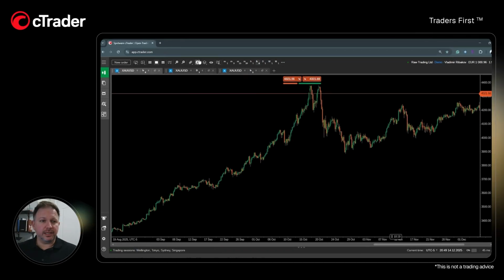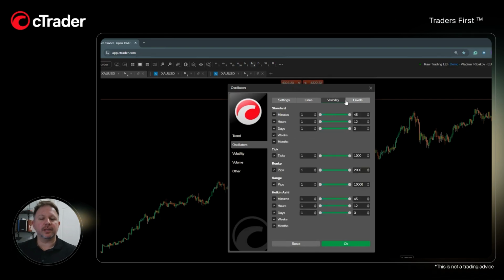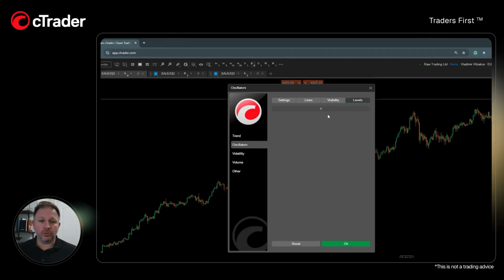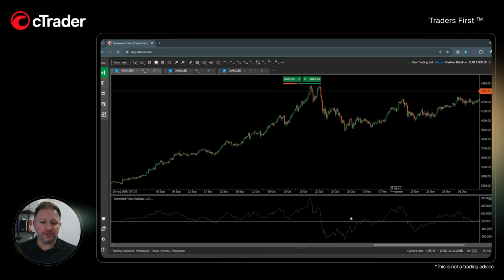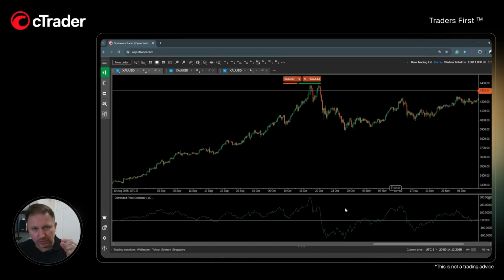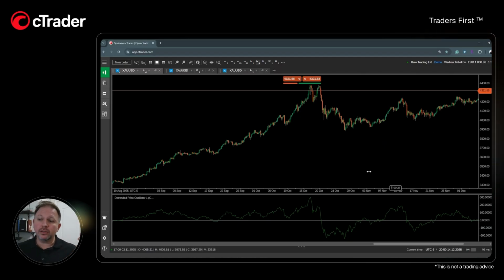Detrended Price Oscillator (DPO) in cTrader - how it works and how to use it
In this video, we explore the Detrended Price Oscillator (DPO) in cTrader Web - a momentum-based indicator designed to remove longer-term price cycles and help traders focus on short-term momentum.

You’ll learn what the DPO is and how it works by subtracting a moving average from price, allowing short-term cyclical movements to stand out more clearly. The video explains why this makes the indicator useful for analysing current momentum and refining trade entries, rather than identifying long-term trends.

We show where to find the DPO in cTrader, its default setup using a 21-period Simple Moving Average (SMA) applied to closing prices, and how to customise its appearance, visibility across timeframes, and levels. Particular attention is given to the zero line, which is used in the video as a key reference point for short-term momentum shifts.

You’ll also see two practical ways the DPO is applied:
• Joining trends by aligning price structure (higher highs and higher lows, or lower highs and lower lows) with DPO zero-line crosses after corrections
• Identifying extreme overbought and oversold conditions by comparing unusually high or low DPO peaks relative to recent price cycles, helping highlight potential reversal areas

📍 Timecodes
00:09 - Introduction: what is the detrended price oscillator (DPO)
01:20 - Where to find the DPO in cTrader Web and how to customise its settings
02:14 - Using the zero line to fine-tune entries within trends
04:08 - Identifying extreme overbought and oversold conditions with the DPO